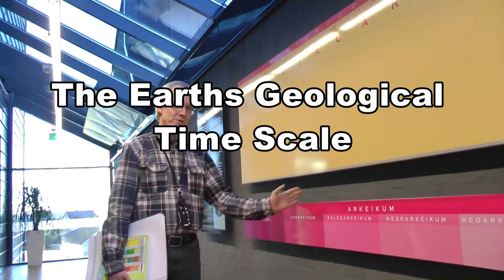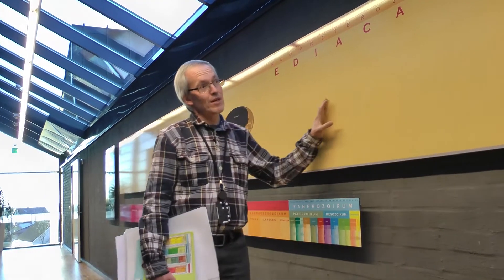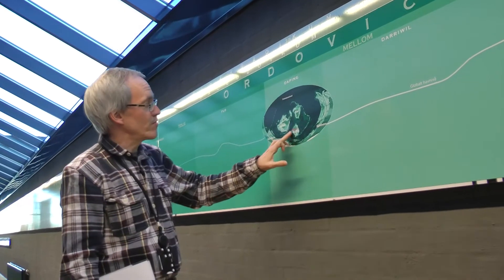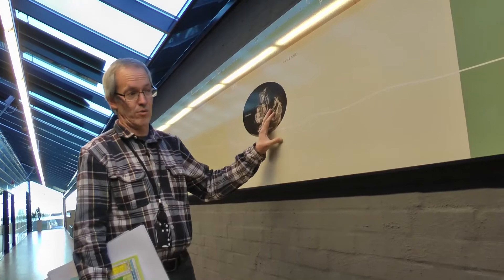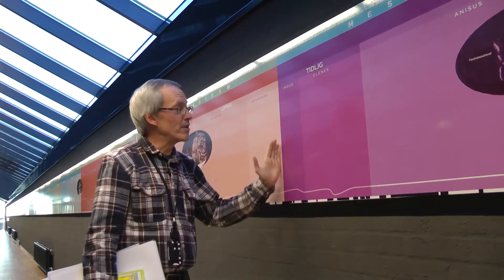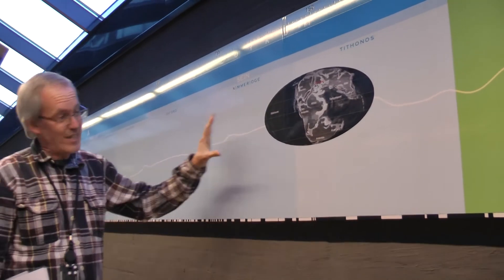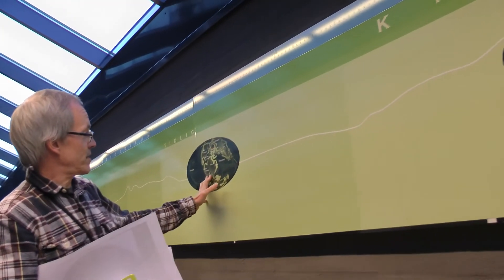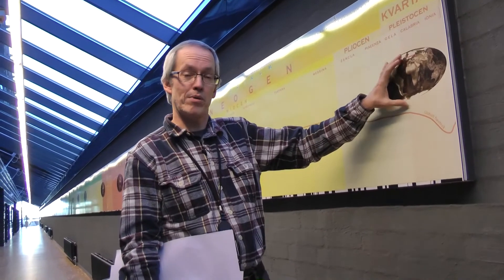The Earth's Geological Time Scale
Robert W. Williams's 63 meter long Timeline tells the earth's story.